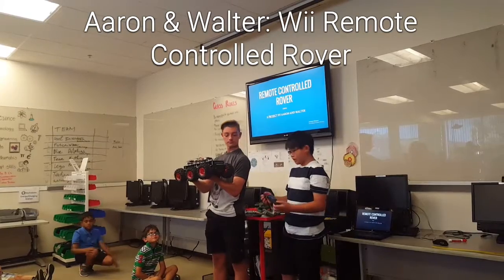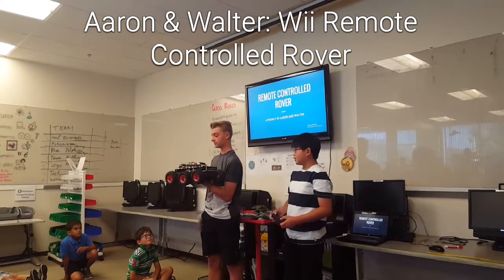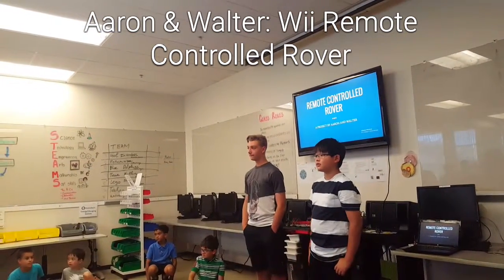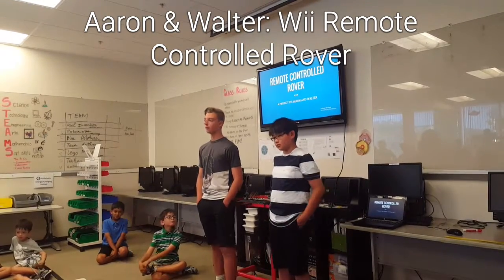Mathobotix OpenTech 3.0 Camp: Aaron and Walter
Wii Remote Controlled Rover with Arduino and Bluetooth technology.